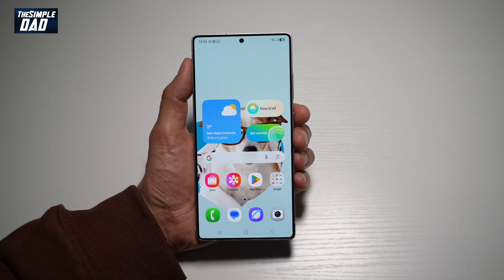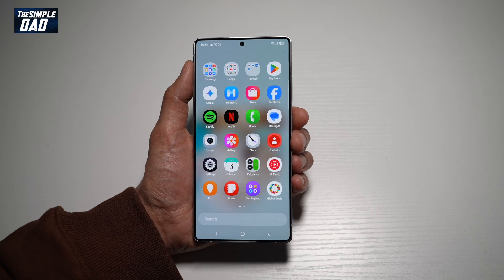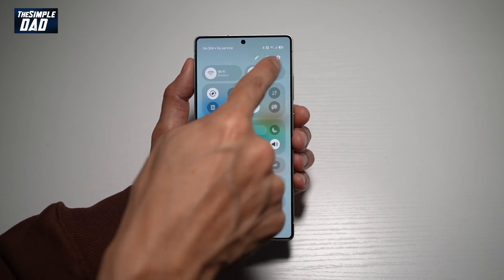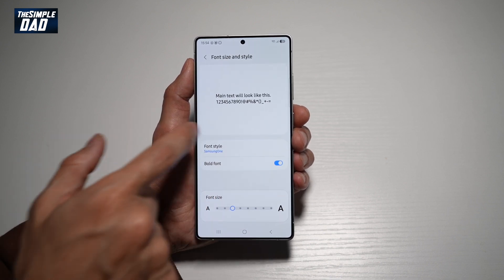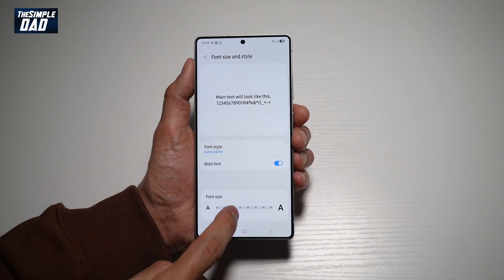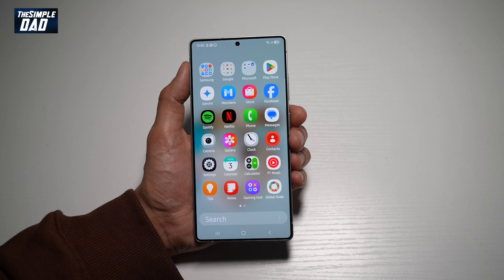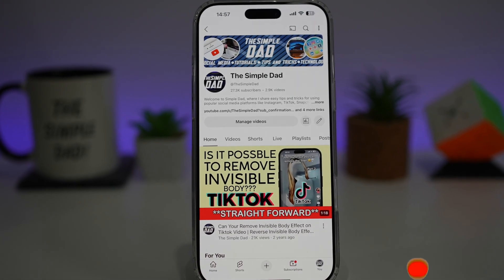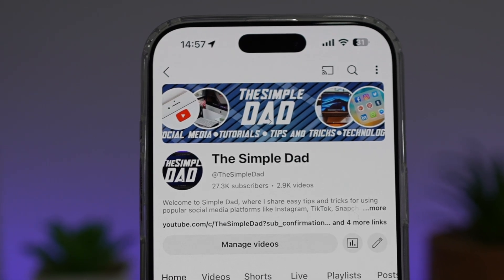How to Change the Font Size on Your Samsung S25 Ultra 2025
00:00 Intro
00:10 Like or no Like
00:20 How to Change the Font Size on Your Samsung S25 Ultra